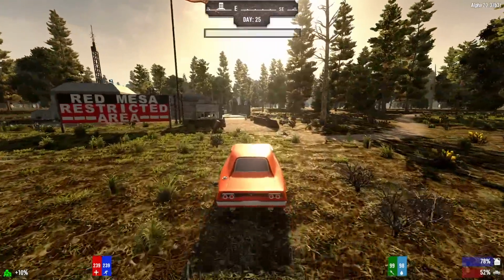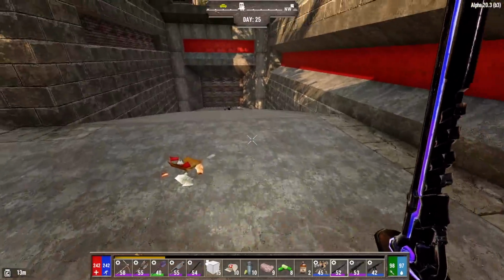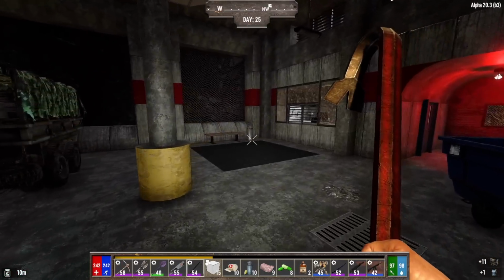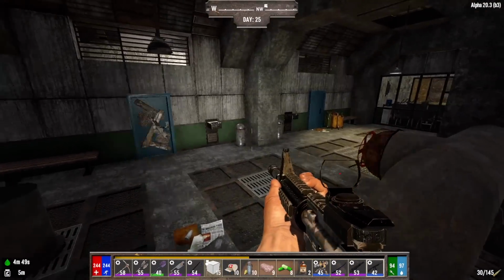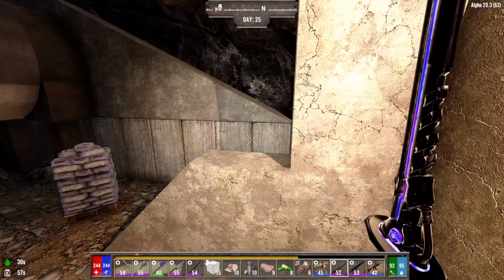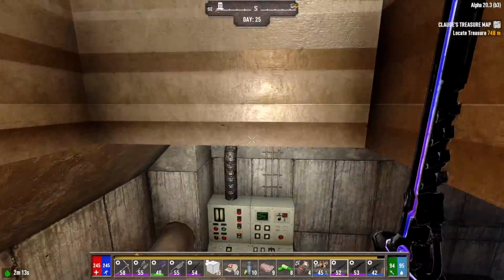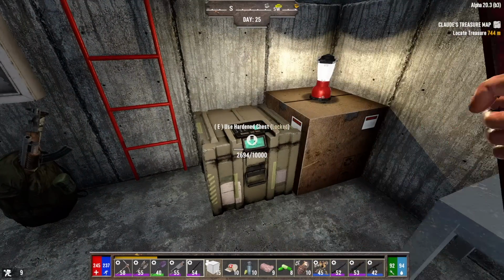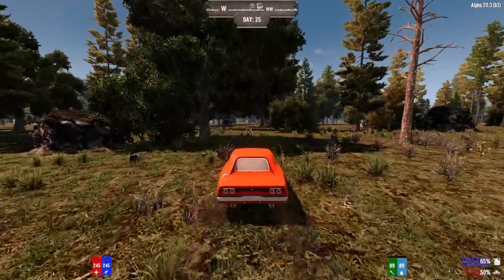7 Days To Die - FatherGlock EP25 (Darkness Falls - A20)